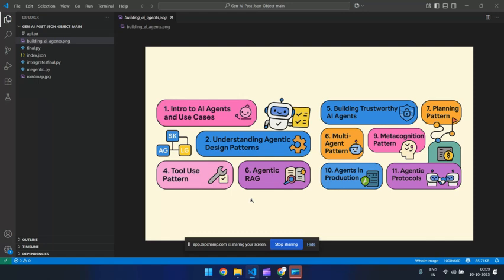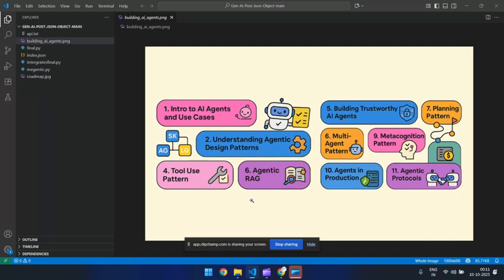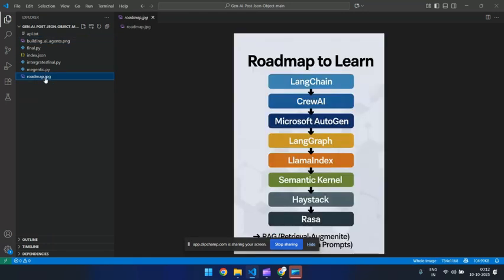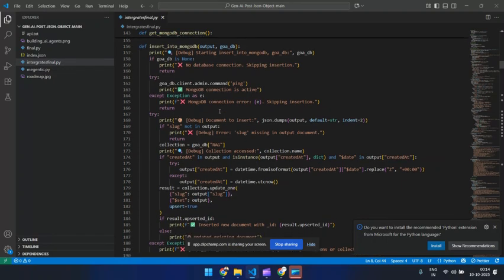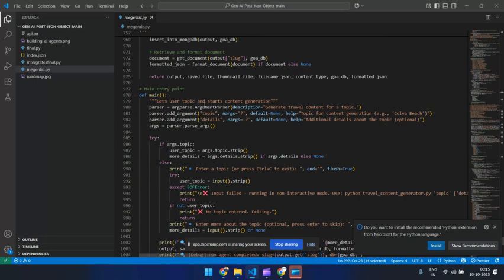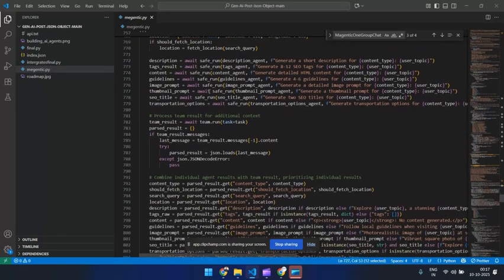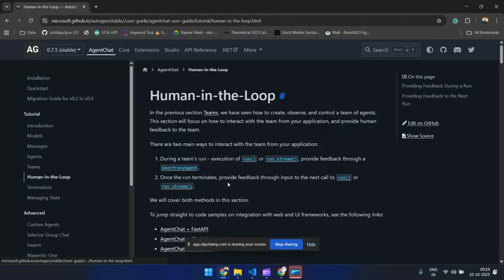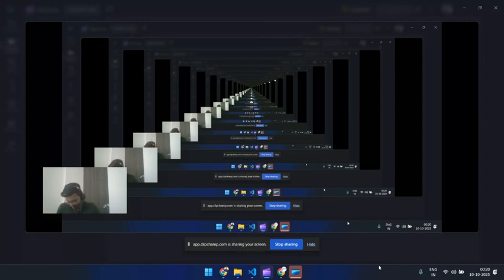Agentic AI AutoGen – Building AI Agents, Multi-Agent Teams, Custom Agents using AgentChat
we explore how to build intelligent AI agents, create multi-agent teams, and design custom conversational agents using Microsoft’s AutoGen and AgentChat frameworks.

Whether you're a developer, researcher, or AI enthusiast, this step-by-step guide will show you how Agentic AI systems work — from setting up AutoGen to deploying fully autonomous agents that communicate and collaborate intelligently.

What is Agentic AI and how it works

Introduction to Microsoft AutoGen and AgentChat

Building custom AI agents for different roles

Enabling multi-agent collaboration and conversations

Real-world use cases and demo walkthrough

Debugging, scaling, and optimizing your agents

🧠 Technologies Used

AutoGen (Microsoft)

Python

OpenAI GPT / Azure OpenAI